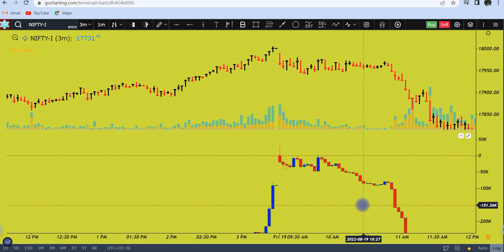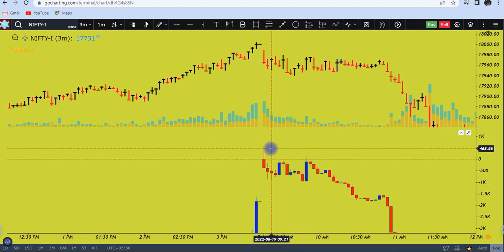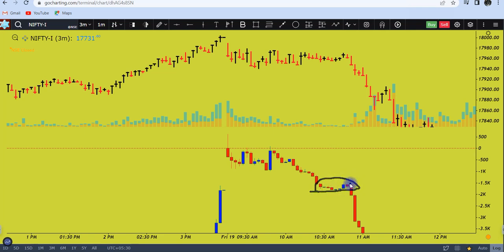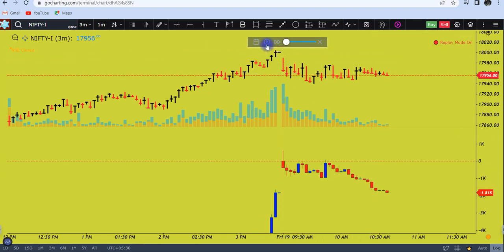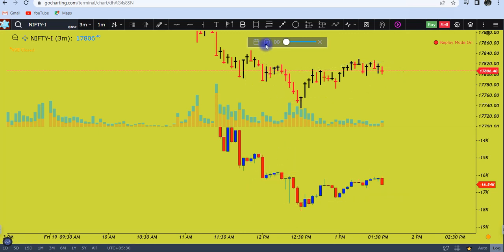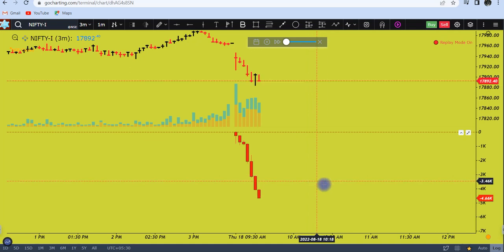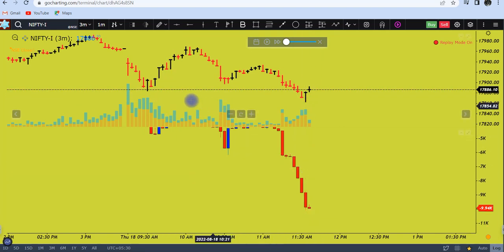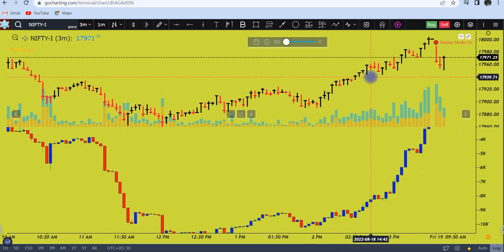How to Use Delta/ Cumulative Delta on GoCharting.com